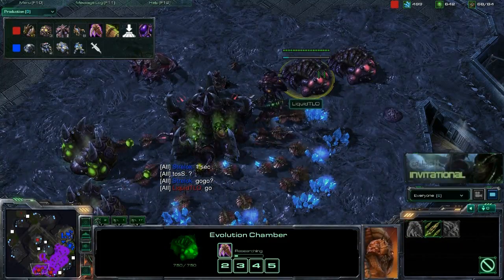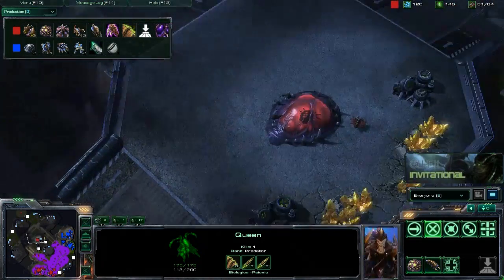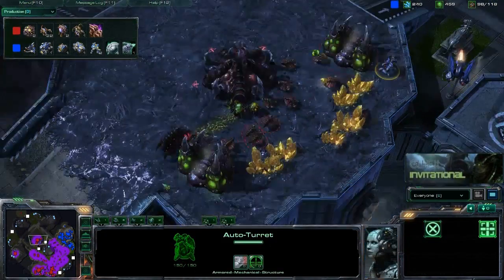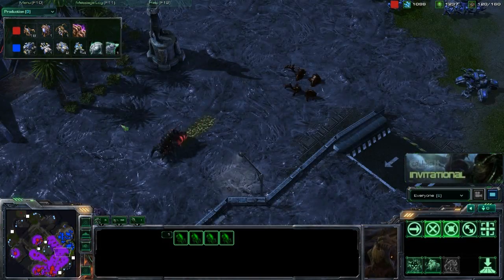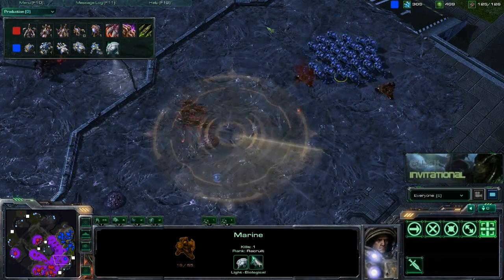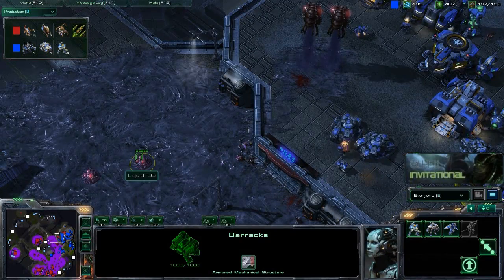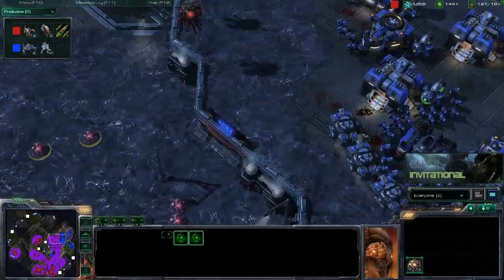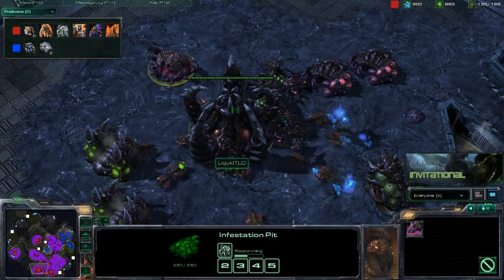GLHF.it - Ro4 - TLO vs Strelok G3 P2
GLHF Tournament Round of 4 !  to say Good Bye to SC2 Beta!